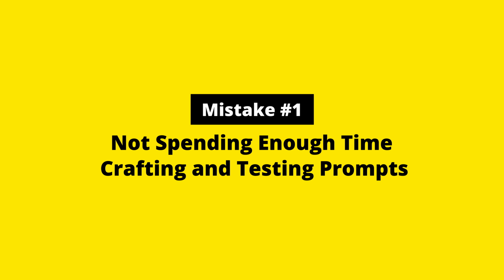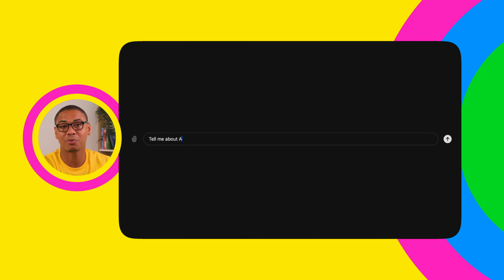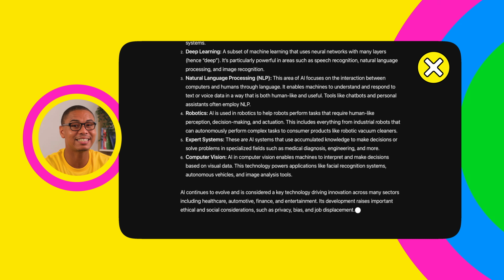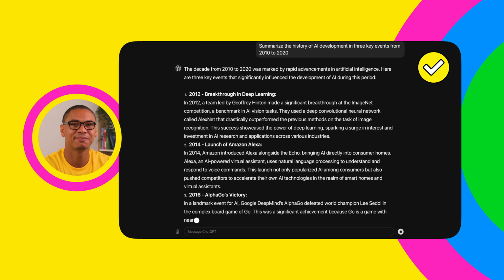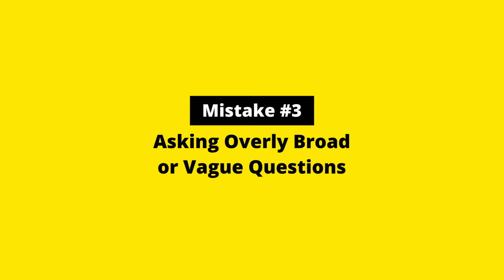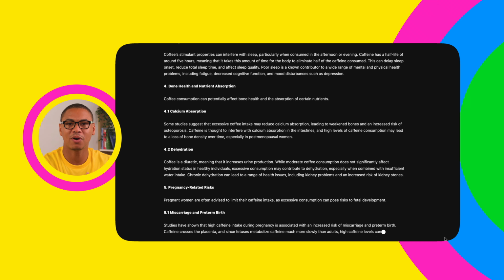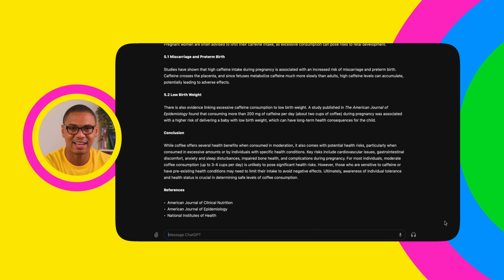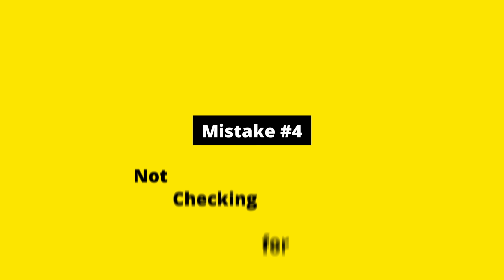10 Mistakes to Avoid When Writing AI Prompts - For Dummies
New to AI prompts? Getting started can be tricky, and learning how to use AI tools effectively is key to boosting your productivity and efficiency. However, simple mistakes in AI prompt writing can hold you back.

In this video, we reveal 10 common mistakes to avoid when crafting AI prompts. From developing the right habits to understanding how to optimize your prompts, these AI prompt writing tips will set you up for success.

Want to master how to write AI prompts the right way? Gain the skills to boost your productivity and even explore exciting career opportunities in AI. Check out "Writing AI Prompts For Dummies" here!